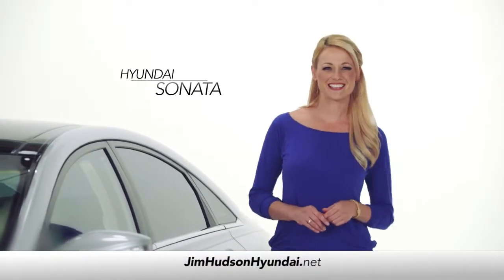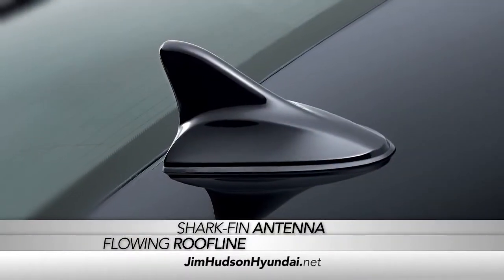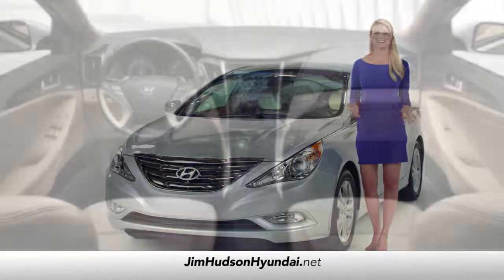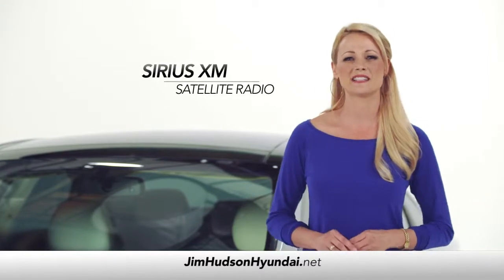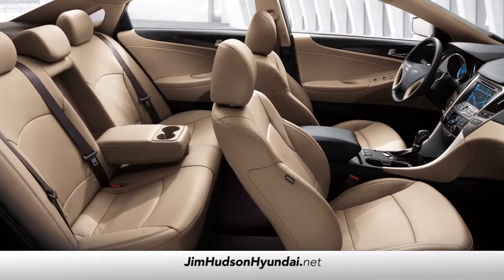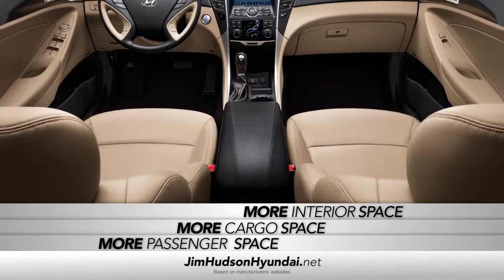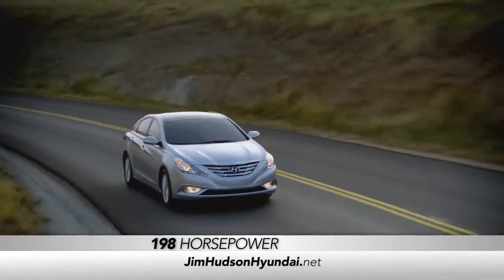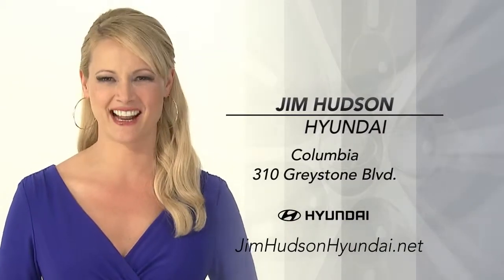2013 Hyundai Sonata at Jim Hudson Hyundai in Columbia, SC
The award-winning Hyundai Sonata offers premier performance, groundbreaking styling, and cutting-edge technology- all in a package. We show you its incredible features.